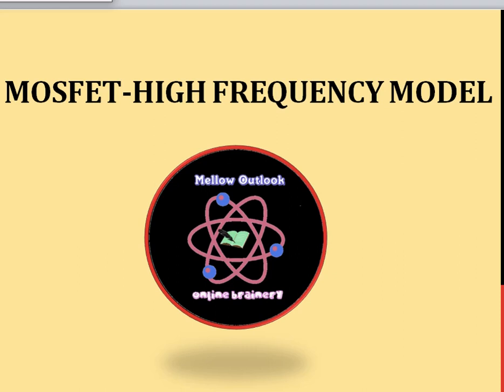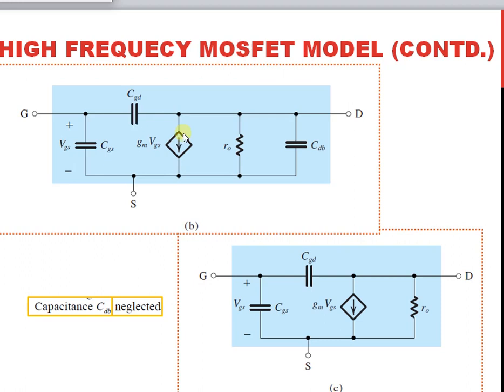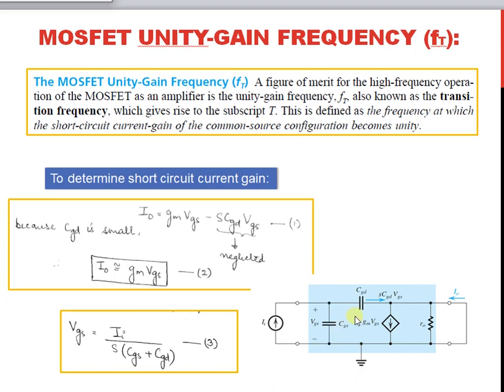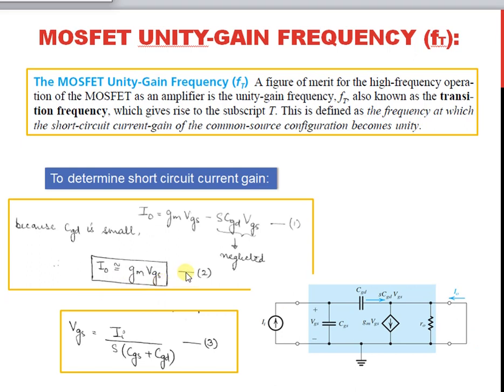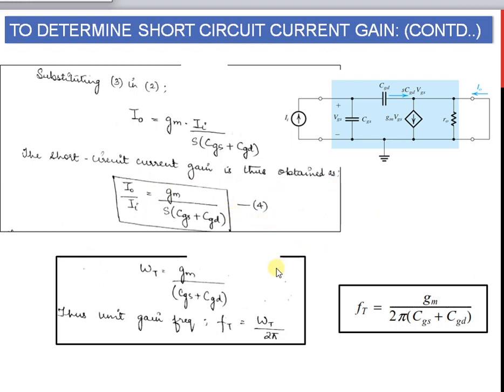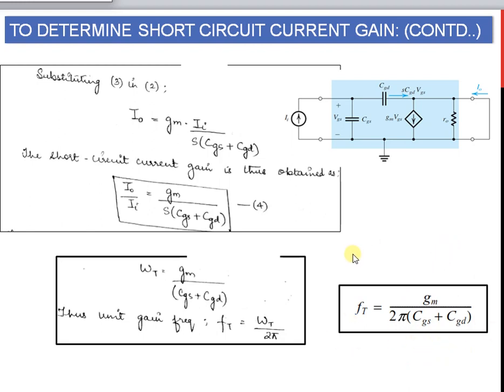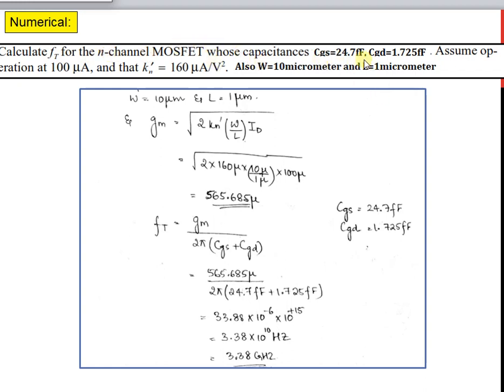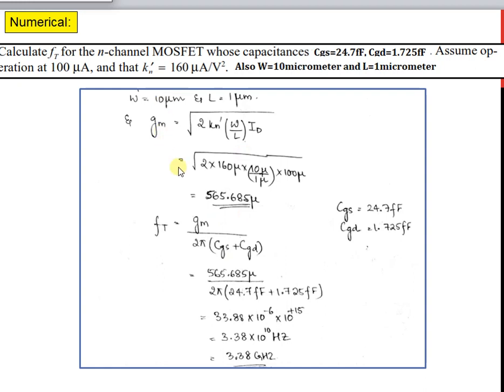MOSFET High Frequency Model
High Frequency Model- Simplified Circuits, Derivation for Current gain, Derivation for Unity Gain Frequency, Numerical